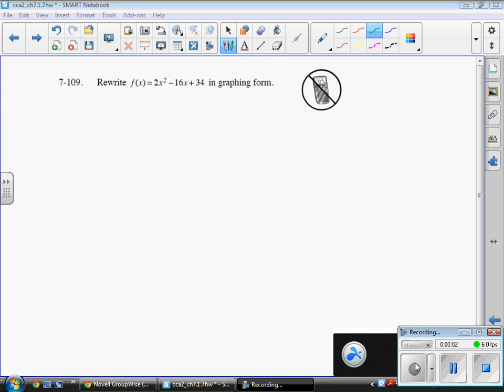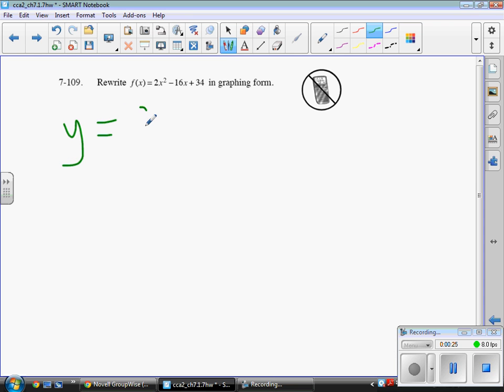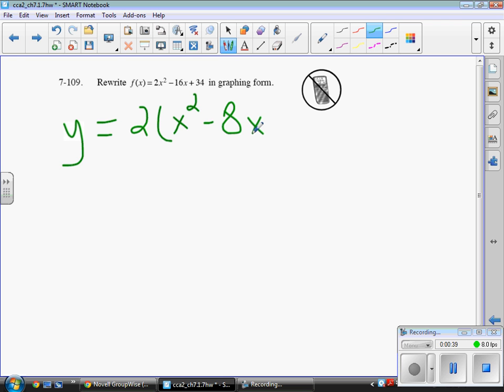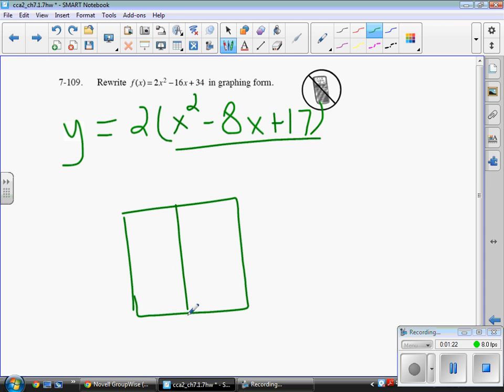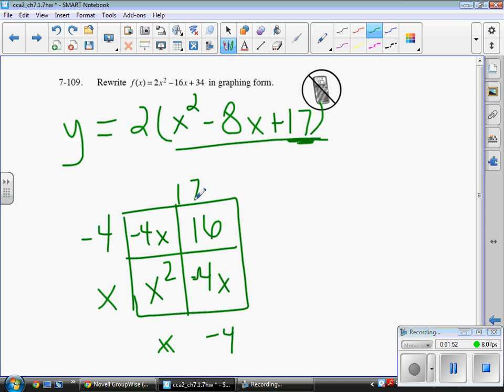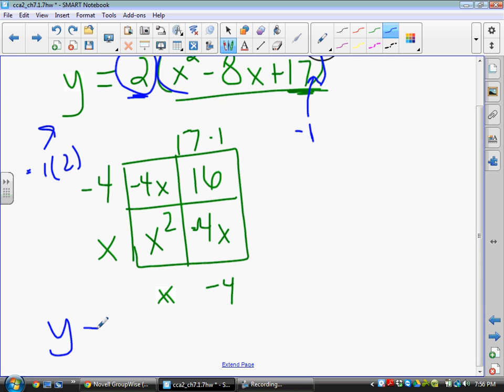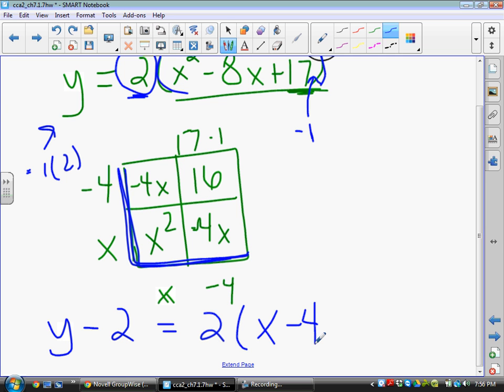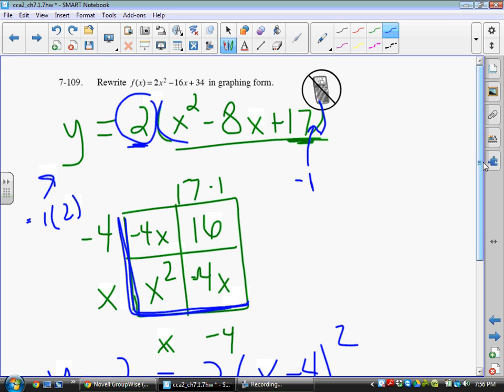Problem 7 109